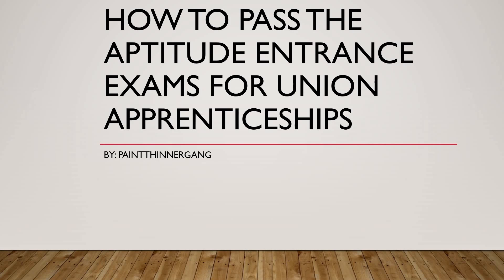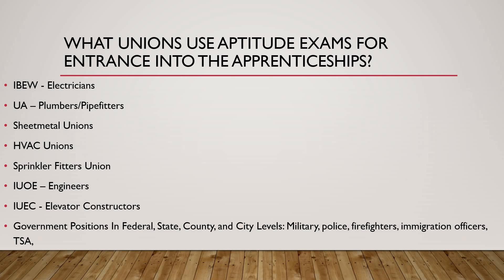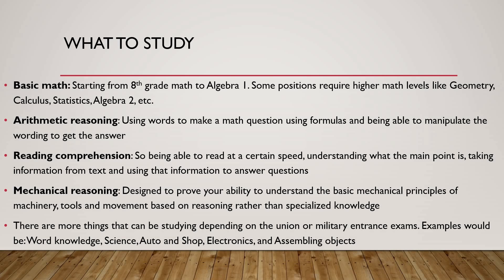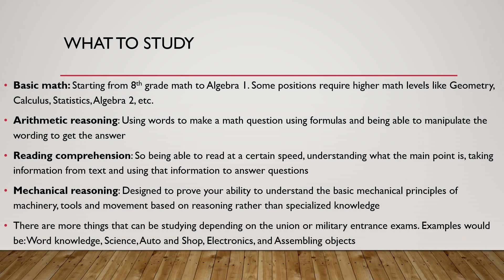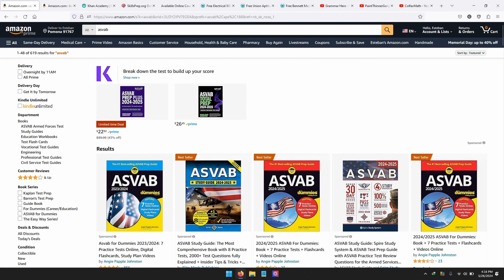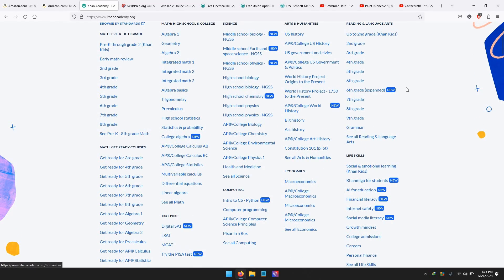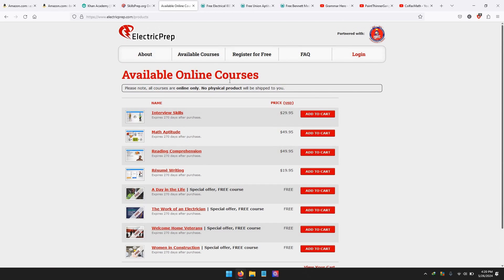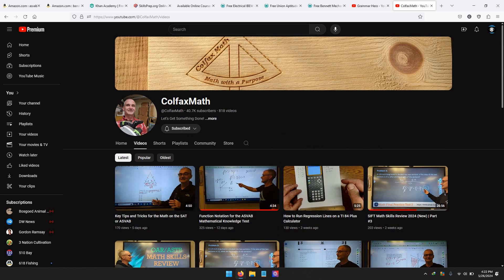How To Pass The Aptitude Entrance Exams For Union Apprenticeships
Amazon: Asvab study guide (any) and Mechanical Aptitude and Spatial Relations Tests (Barron's Test Prep)
Youtube: Grammar Hero and ColfaxMath